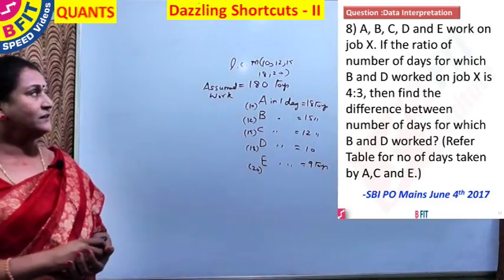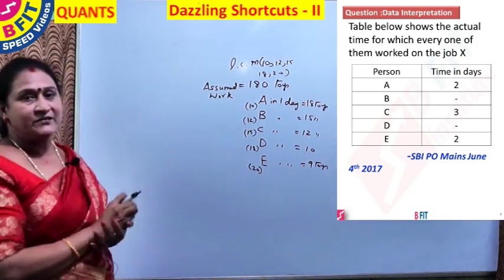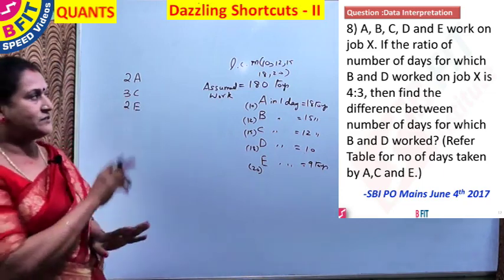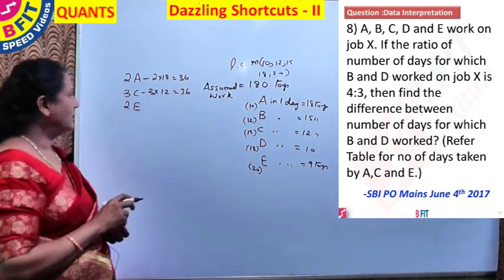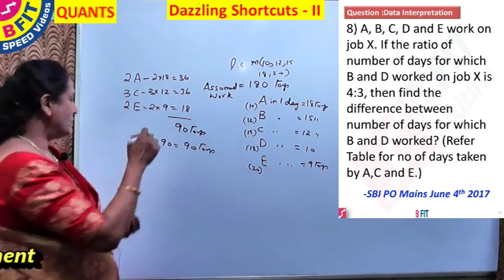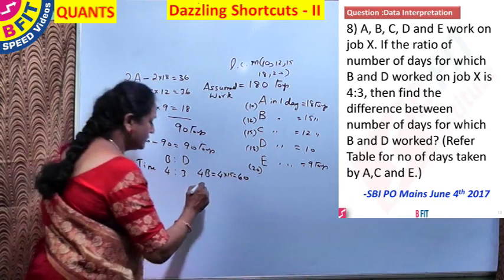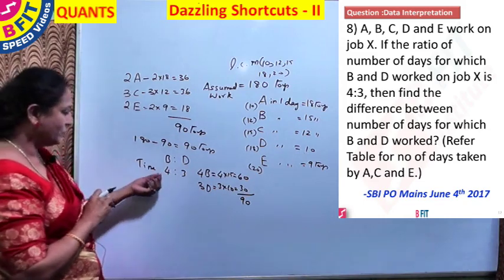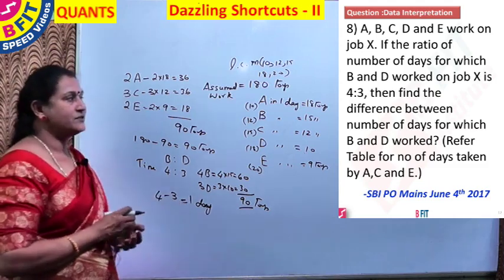Quants Lesson 20A Dazzling shortcuts II Q8